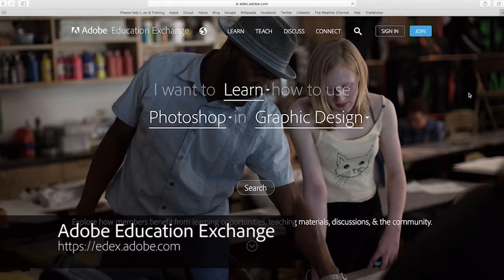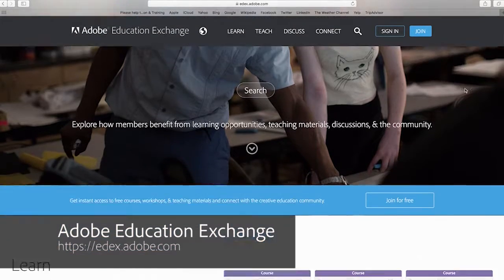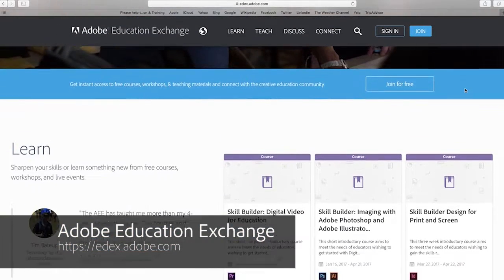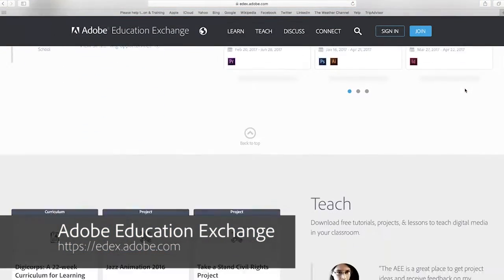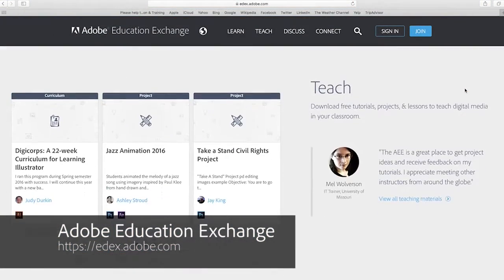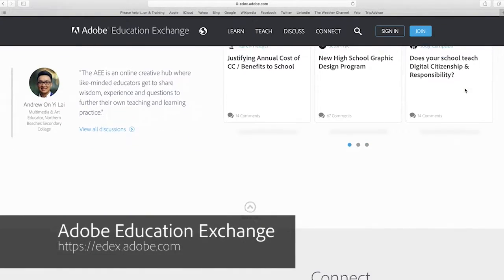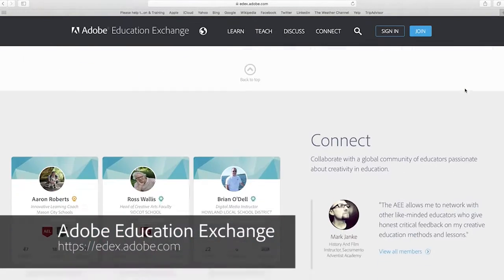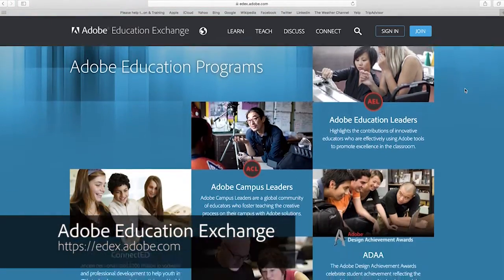Adobe for Teachers site introduction